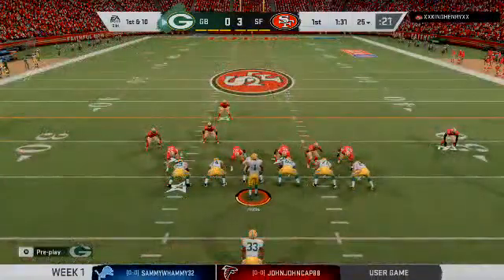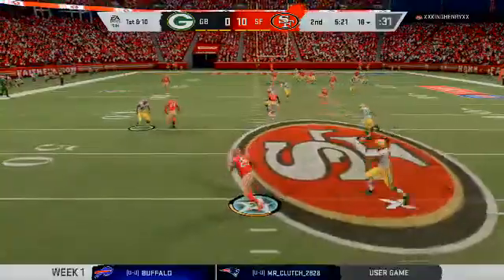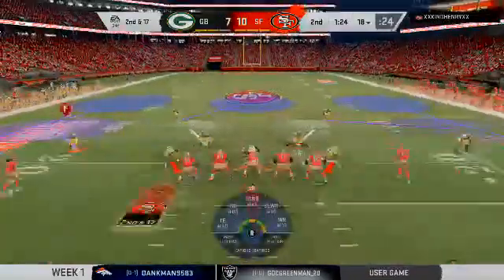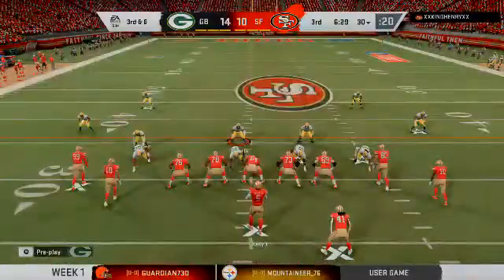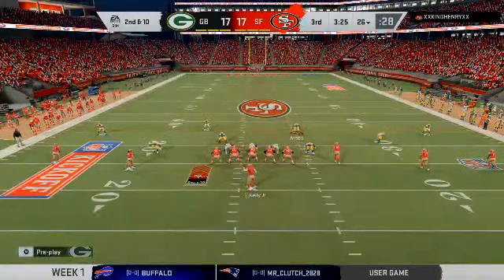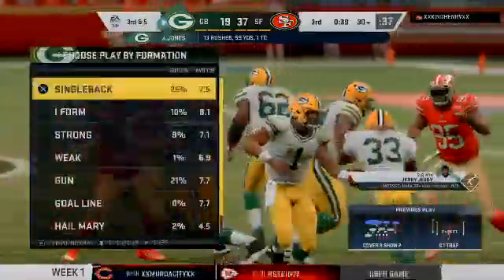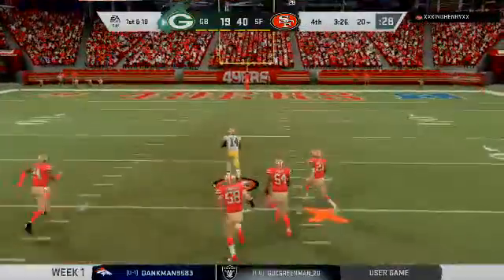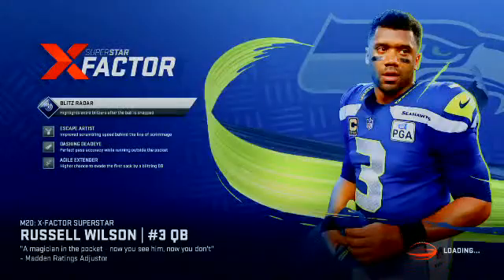Gsquadx3's Live PS4 Broadcast